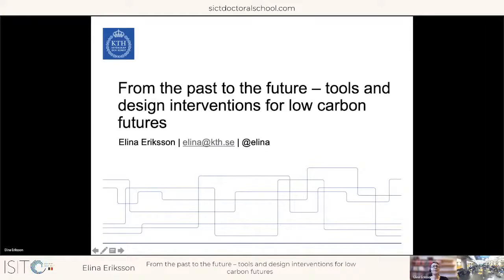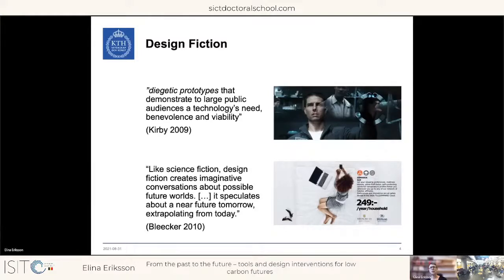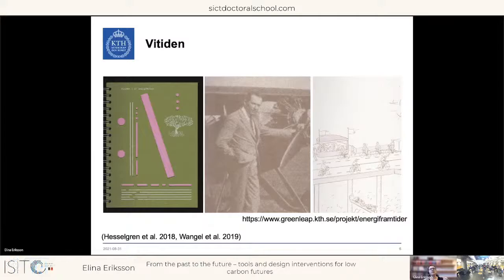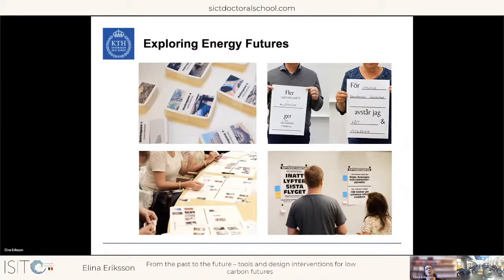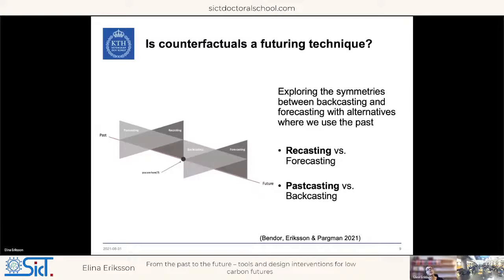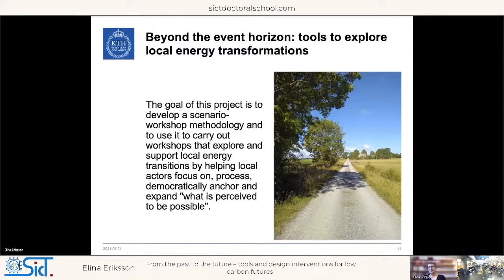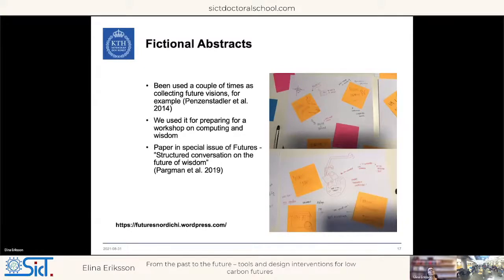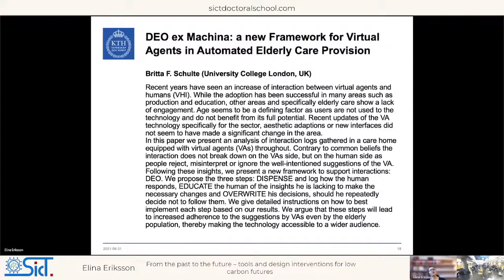Elina Erikson - From the past to the future – tools and design interventions for low carbon futures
This talk was recorded during SICT2021, a doctoral school on sustainable ICT.

Elina Eriksson is an Associate Professor in Human-Computer Interaction with a specialization in Sustainability at the Division of Media Technology and Interaction Design (MID), School of Electrical Engineering and Computer Science (EECS), at KTH Royal Institute of Technology. She is also associated with Green Leap and Digital Futures at KTH. Her research concerns sustainable lifestyles and the pursuit of low carbon futures. Her research is often action-oriented and strives to support transitions to a more sustainable society through design interventions such as digital tools and workshop methods that can be applied to society at large. She also teaches about sustainability and ICT and conducts research on how to integrate sustainability in computing education.

Talk: From the past to the future – tools and design interventions for low carbon futures

Elina Eriksson will be presenting research on and with speculative design strategies in both ongoing and past projects. She will briefly touch upon energy fictions, using personas in design for sustainable lifestyles, as well as the novel futuring techniques of pastcasting and recasting (Bendor et al. 2021). Building on these futuring techniques, Elina will also present current research from the ongoing project “Beyond the event horizon: tools to explore local energy transformations”, in which the theoretical concepts of pastcasting and recasting are put into practice. The goal of the project is to develop a scenario-workshop methodology and to use it to carry out workshops that explore and support local energy transitions by helping local actors focus on,process, democratically anchor and expand "what is perceived to be possible". The methodology has been co-created together with the project partners from the Transition Network Sweden.

Bendor, R., Eriksson, E., & Pargman, D. (2021). Looking backward to the future: On past-facing approaches to futuring. Futures, 125, 102666.

SICT is supported by UCLouvain, KULeuven, NEED for IoT (Université Grenoble Alpes), ICTEAM, ELEN, FNRS, ARES, IEEE Benelux, UCLouvain IEEE Student Branch, MAIN and Musics.